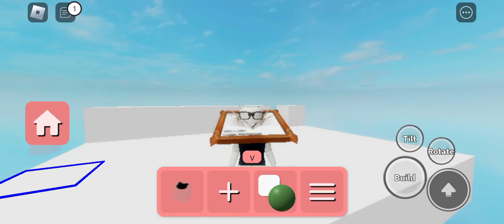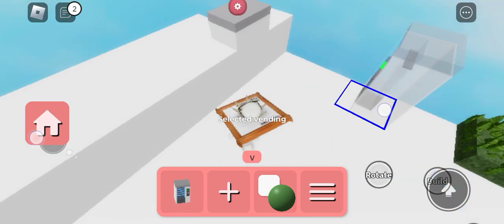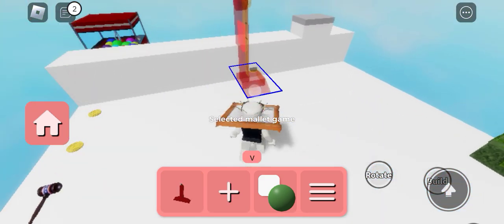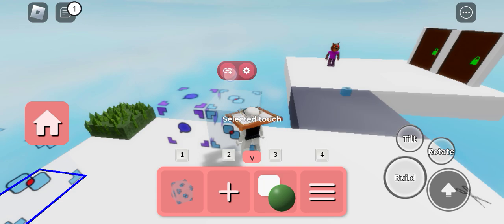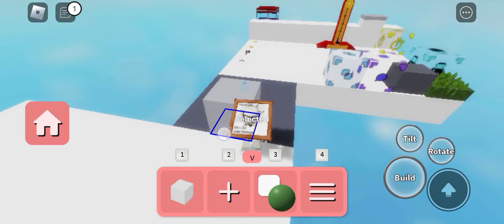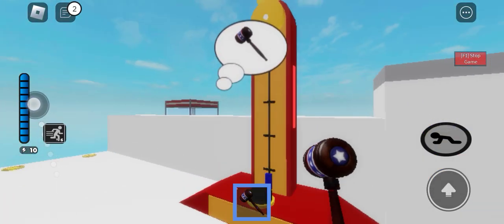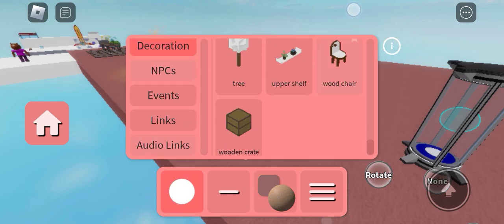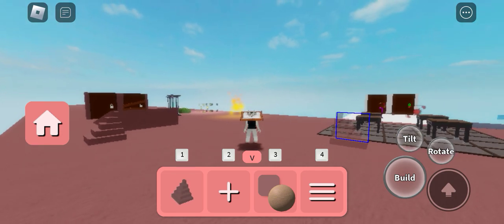Uploading this again bcz I love the upd sm